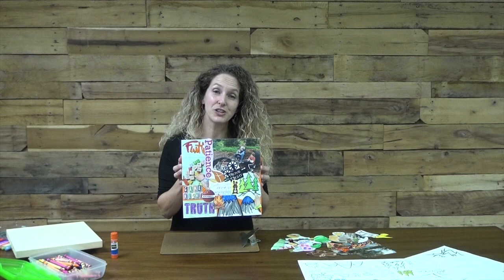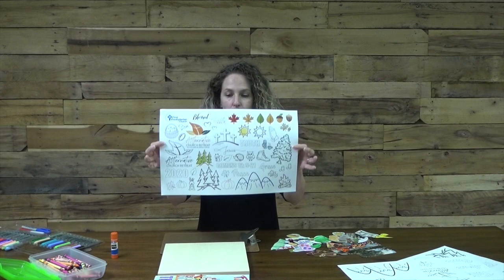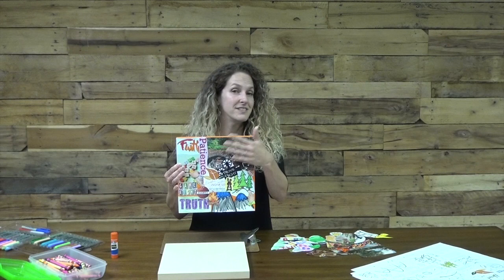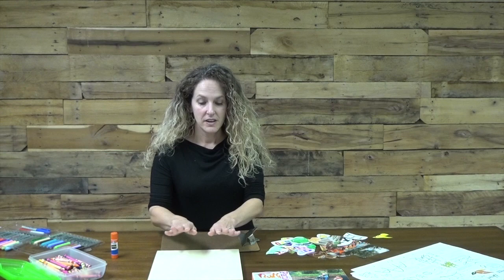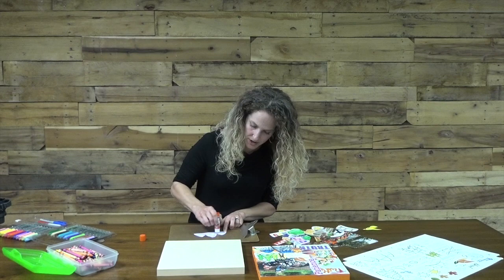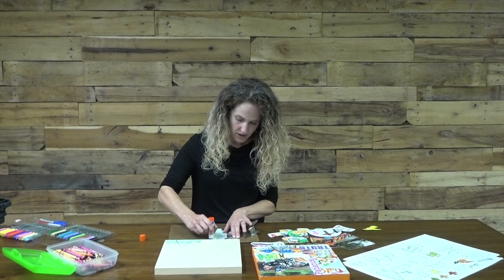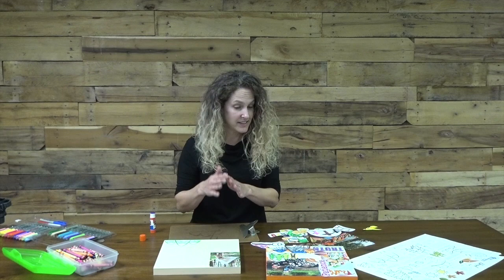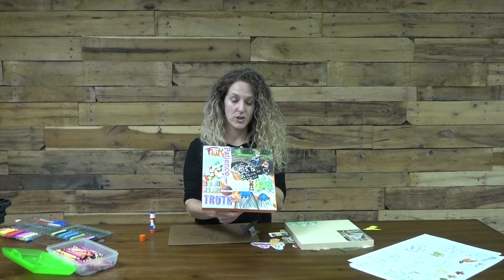ACR2020 Memory Art Tutorial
First Presbyterian Church, Winston-Salem, NC. All-ternative Church Retreat 2020.